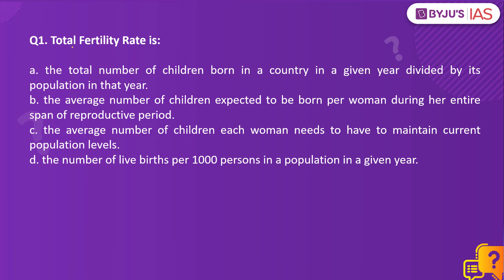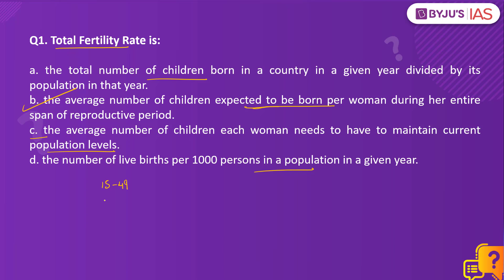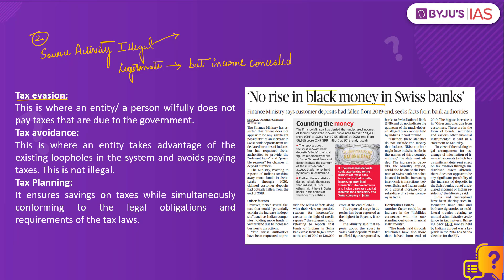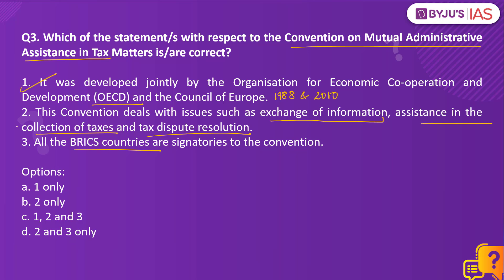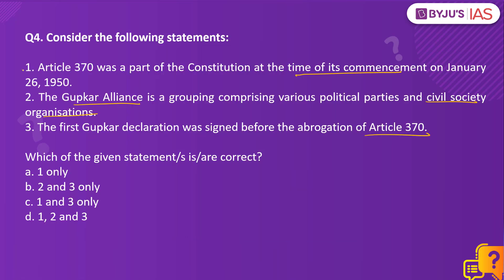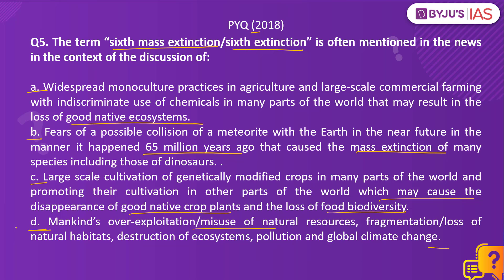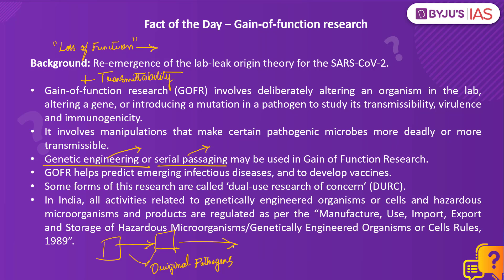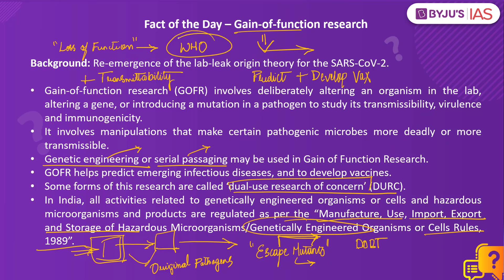CSE: Prelims 2021 - Daily Quiz for IAS Exams | 20th June, 2021.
Topics:
1. Total Fertility Rate (00:00)
2. Black Money (02:33)
3. Convention on Mutual Administrative Assistance in Tax Matters (05:42)
4. Gupkar Alliance (07:47)
5. Sixth mass extinction (09:32)
6. Fact of the Day – Gain Of Function Research (11:11)

Happy Learning
BYJU'S IAS